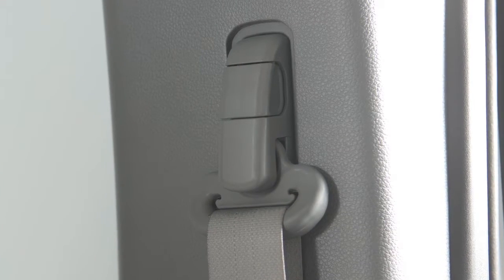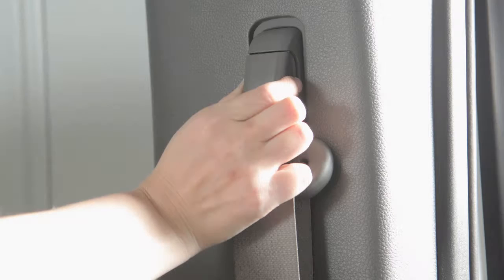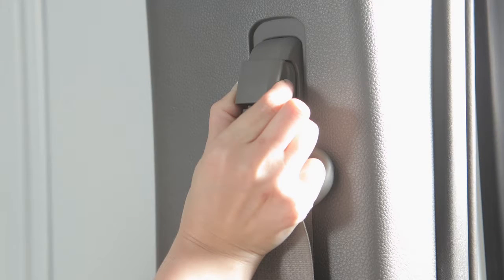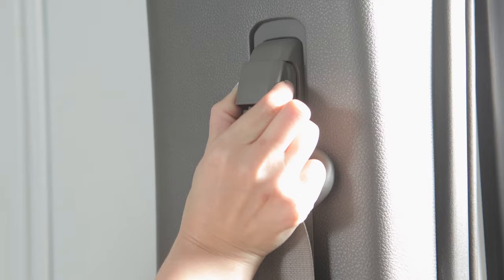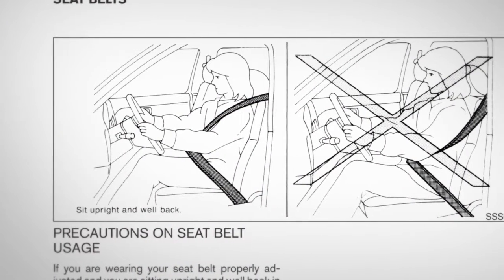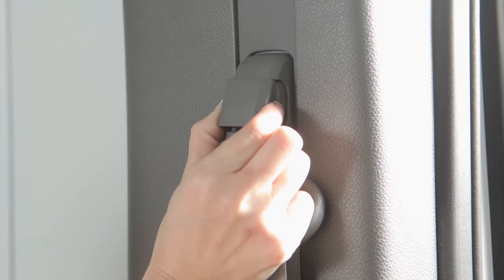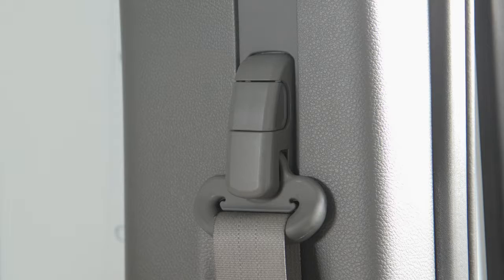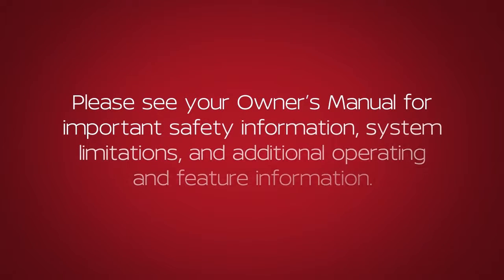2020 Nissan NV Passenger Van - Shoulder Belt Height Adjustment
Your front seat belts can be adjusted to accommodate passengers of different heights. For proper fit, pull out this adjustment lever and move the shoulder belt upper anchor to the desired position, placing the seat belt so it passes over the center of the shoulder. To lock the shoulder belt upper anchor in place, release the adjustment lever.